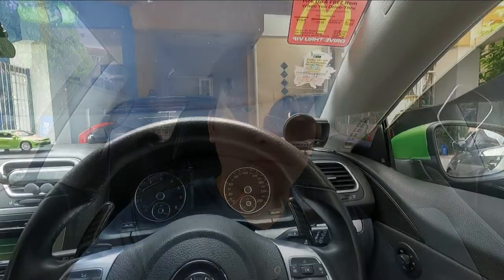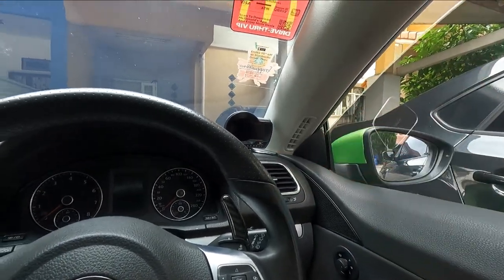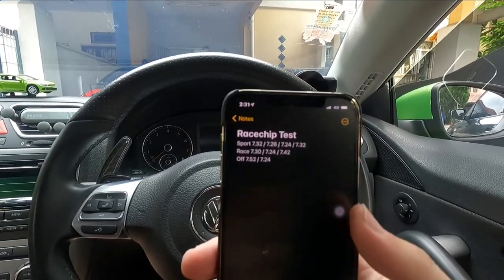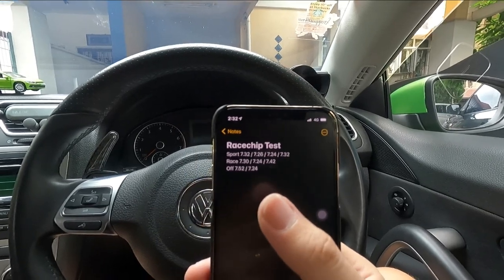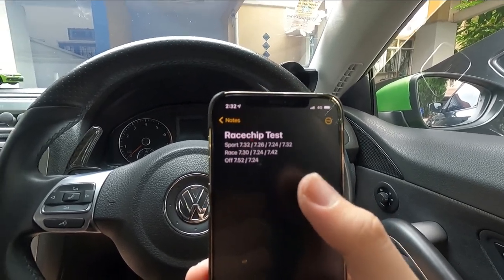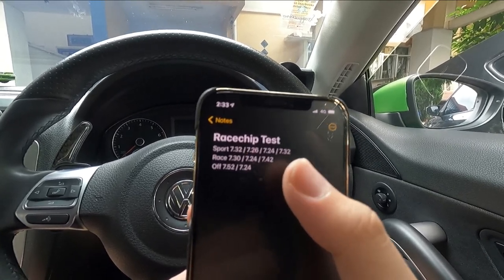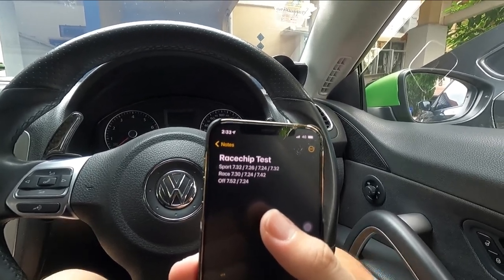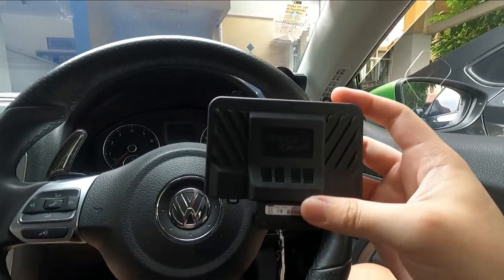Racechip Ultimate Review: Does It Work? *0-100KM/H Tests & Rant*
Hi everyone welcome to this week's video! In this video I’ll be reviewing the Racechip Ultimate and talking about my experience with it for the past 4-5 months!

Fliming Gear:
RODE VideoMicro
Zoom H1